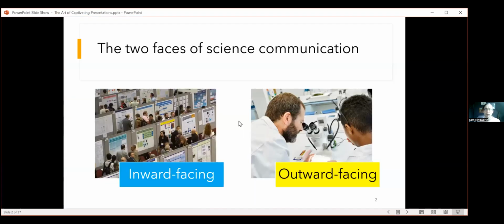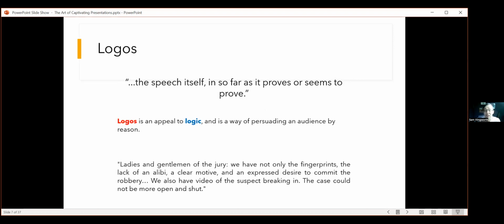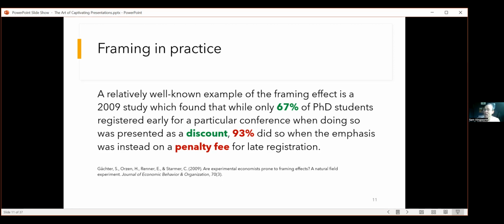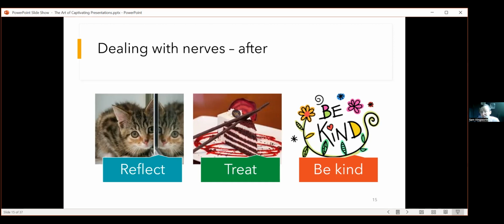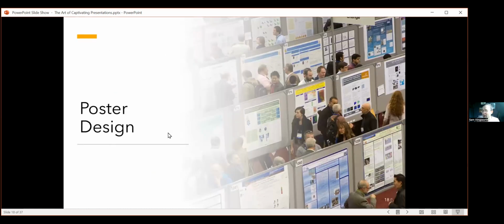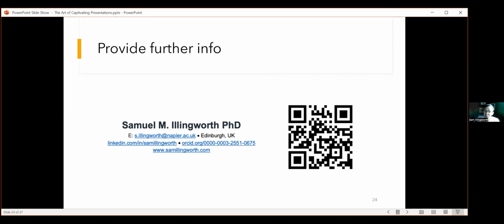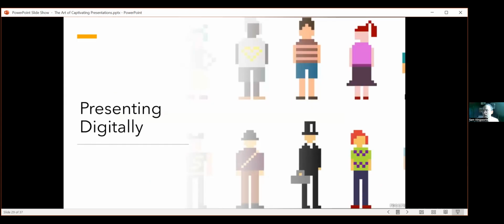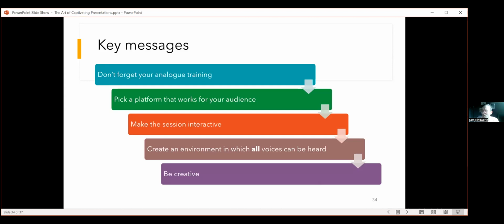Science Communication Training #3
The Art of Captivating Presentations
In this webinar, world-leading science communicator Dr Sam Illingworth explored what makes for effective and engaging presentations. If you dread oral presentations, are unsure how to make appealing posters from your research, or are uncertain how to communicate your work in a digital space then this webinar is for you. By the end of the webinar you will have been provided with several key tools to help you develop confident and memorable presentations in a variety of formats.